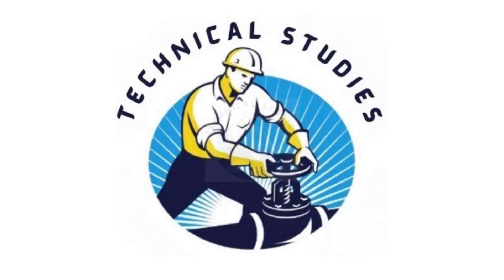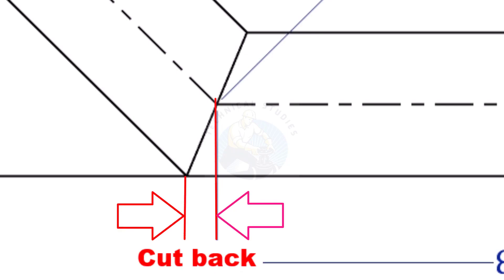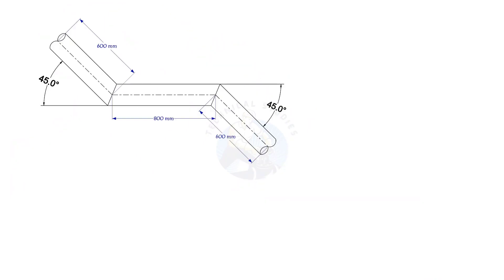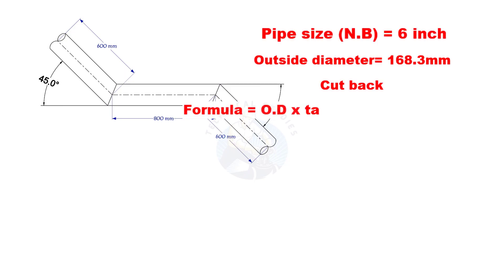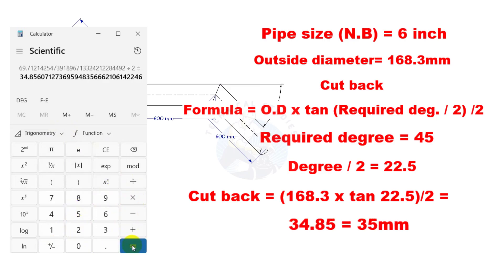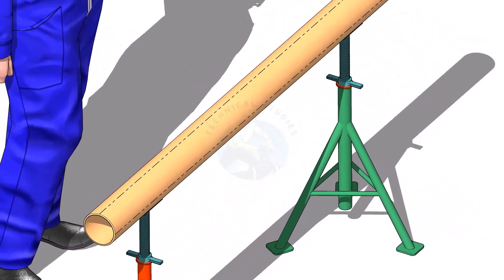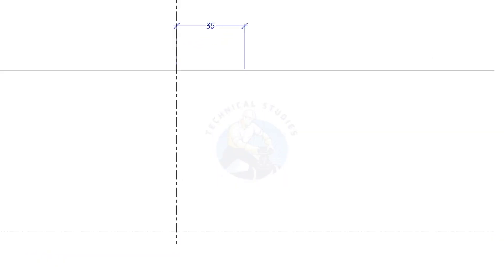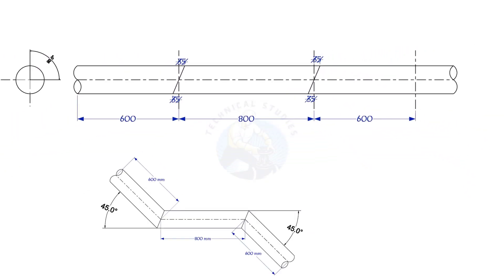Pipe offset formula, calculations, marking. पाइप ओफ़्सेट फार्मूला कॅल्क्युलेशन्स मार्किंग.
Pipe offset formula, calculations, marking  @technicalstudies.
Electrical engineering
Fabrication group
FABRICATION LOVERS
Mechanical engineering
PIPELINE GROUP
Piping design
Piping engineer
Piping masters
PIPING SUPERVISOR/FOREMAN/ENGINEER
Piping world